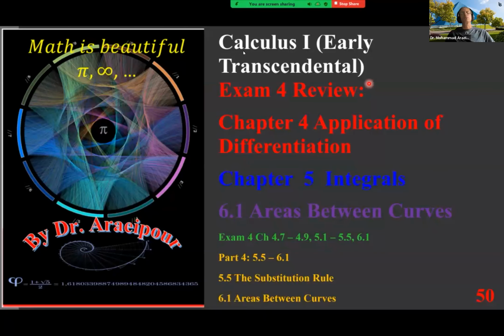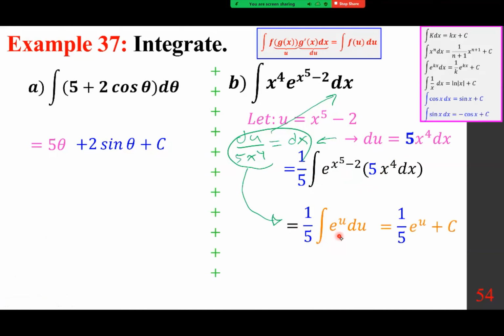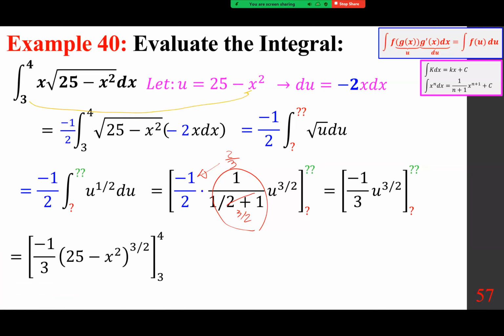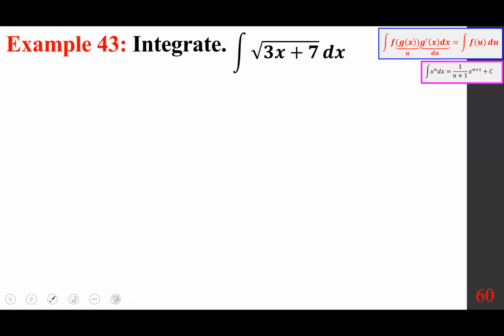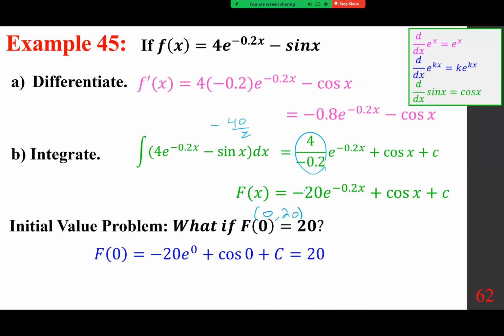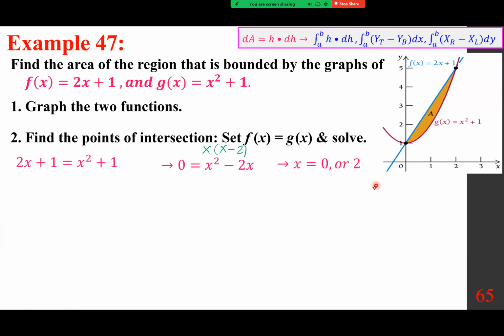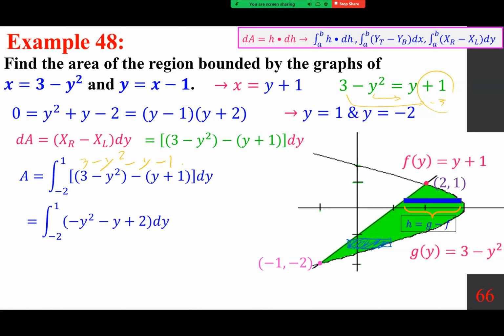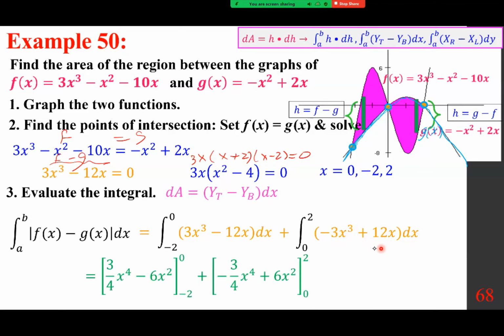Exam 4 Review Exam 4 Ch 4.7 – 4.9, 5.1 – 5.5, 6.1 Part 4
2023 Exam 4 Review Exam 4 Ch 4.7 – 4.9, 5.1 – 5.5, 6.1 Part 4